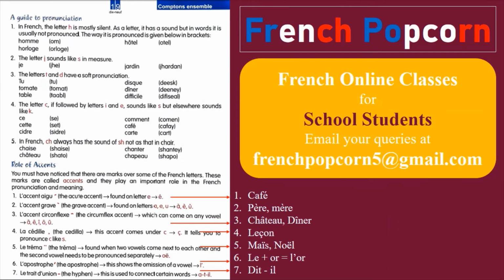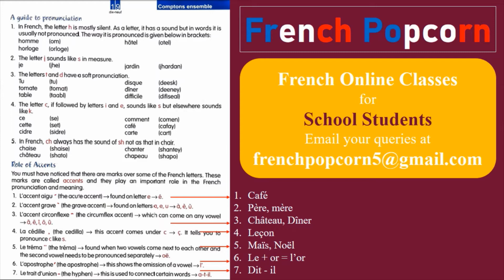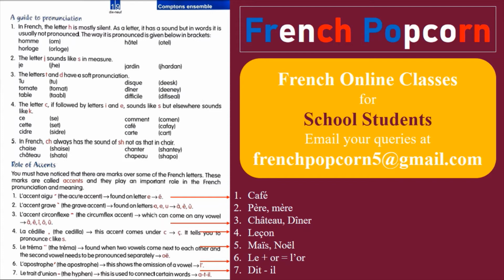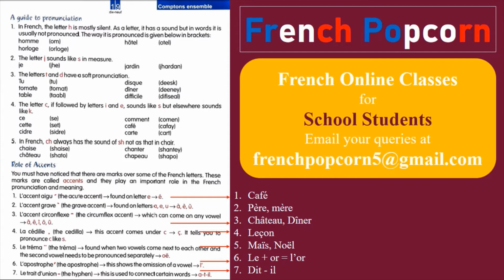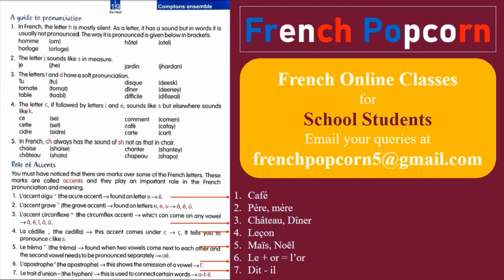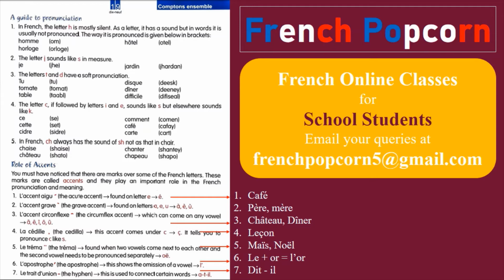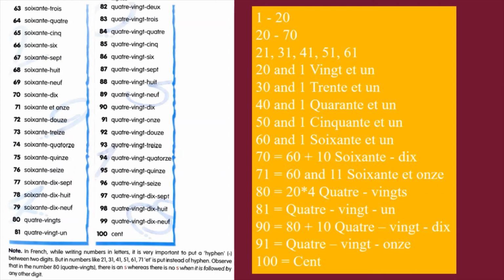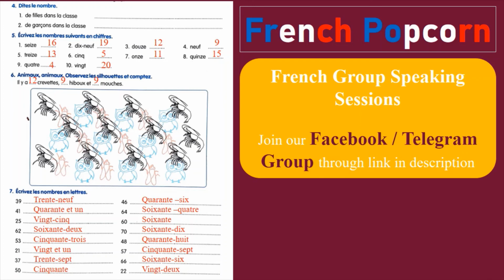Leçon 2 - Comptons ensemble, AILES Méthode de français - 1, French for Class 6th.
Leçon 2 - Comptons ensemble
We have started a series for Class 6th with book named AILES Méthode de français - 1. Chapters are equally good for beginners.
In this series we will explain each and every chapter of this book including basic content and exercises.

This Video will teach you - Leçon 2 - Comptons ensemble of this book.
Add on for this chapter:
Download French to English translation, Vocab and Pronunciation:

Note: If you want to learn any topic in 'French Language' you may post it as a comment or email us on so that we may upload a video on it.

Cheers ...!!!
Honey Sharma